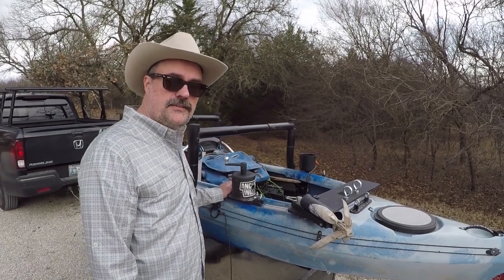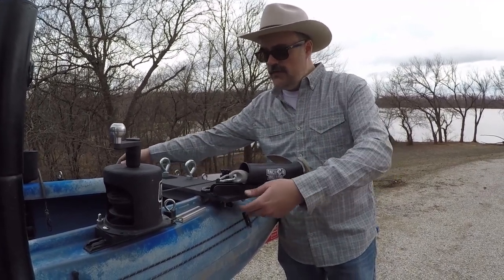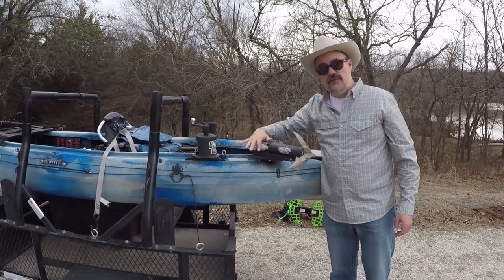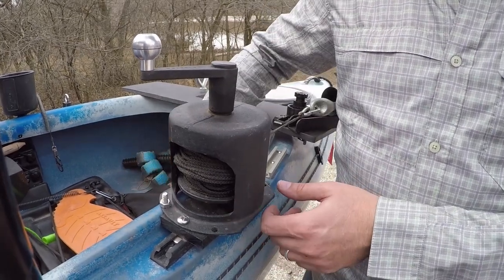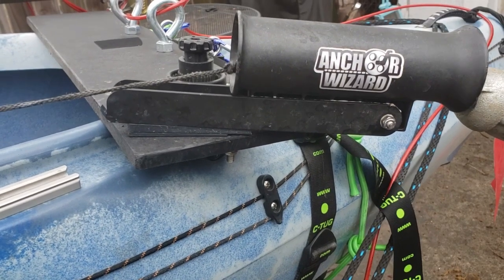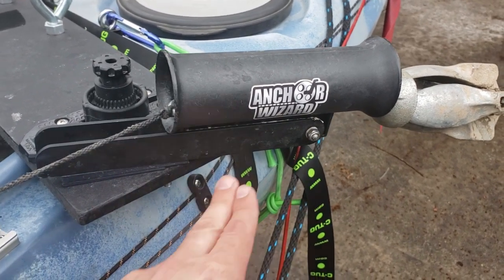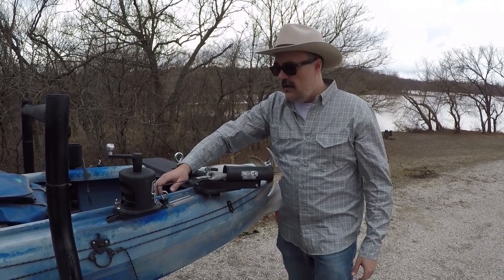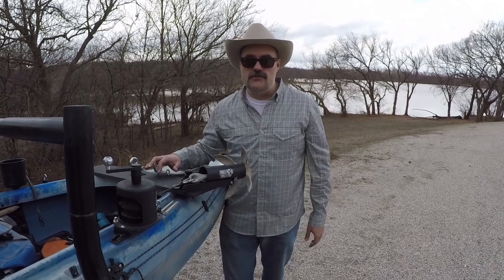Anchor Wizard-RY--Anchor Wizard'n Up the Jackson Kilroy--DIY Kayak Anchor Wizard Mod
Tired of gettin' blown around out here on the dusty plains?  Get ya the Anchor Wizard!  But it's a tricky mount (aren't they all?) on the Jackson Kilroy.  Find out how and where I mounted the Anchor Wizard on the Kilroy for optimal placement.

Big thanks to my wife (mah wiiiife!) for helping me film, and I guess, contributing musically too.

Jackson Kilroy Modifications, Kilroy DIY, Kilroy Mods, Kayak DIY, Oklahoma bass fishing, kayak fishing

The kayak I use: 2019 Jackson Kilroy

The paddle I use: Bending Branches Angler Pro Carbon

The kayak accessories I use:
Railblaza C-Tug Kayak Cart
Backwater Assault Paddle
Cal Coast Donkey Leash
Raymarine Dragon Fly 4
Yakattack Bullwinkle
Yakattack Mighty Mount
Yakattack Switchblade transducer arm mount
Yakattack track mounted cup holder
Yakattack Roto Grip paddle holder
Yakattack Lock N Load Base
Yakattack Omega rod holder
Ram Mounts Balls and Ram Tube Junior rod holders
Big Ant crate
Anchor Wizard
Noqua lithium ion kayak battery

Fishing products I use:
Z-Man soft plastics
Swagger tungsten punching and drop shot weights